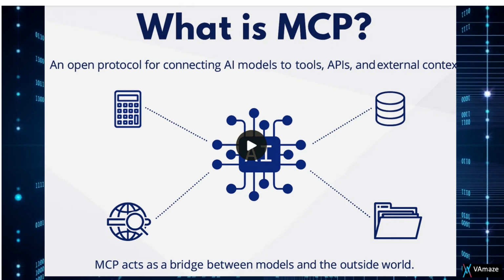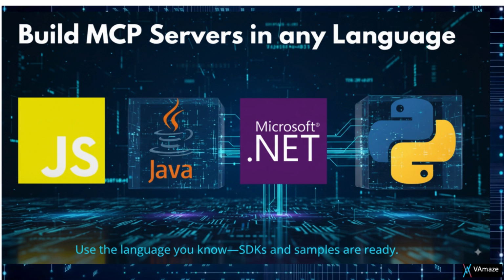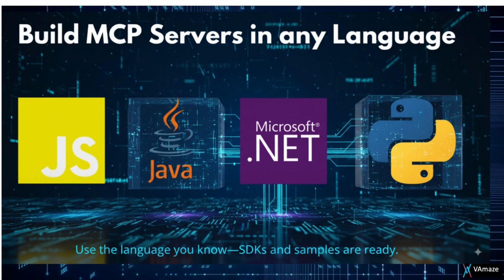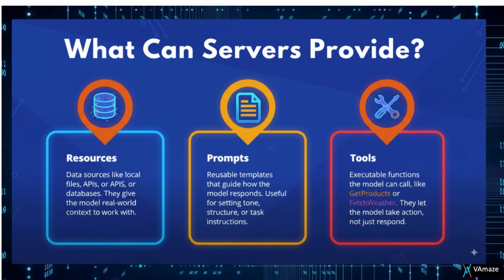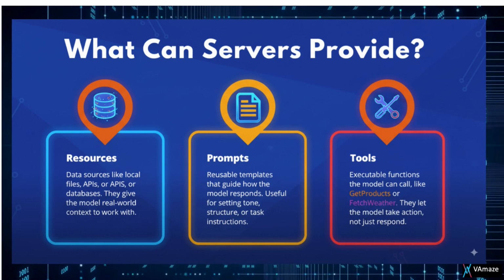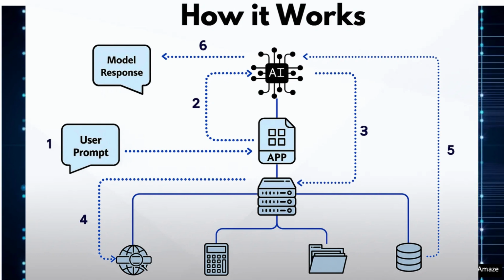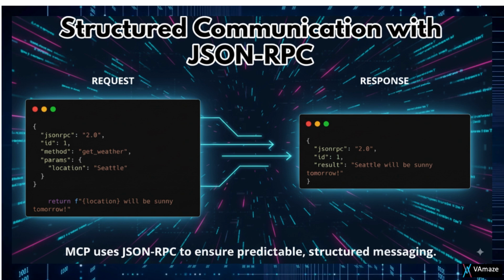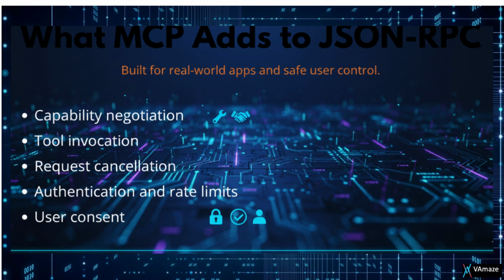Model Context Protocol Explained | Core Concepts & Architecture for AI Agents